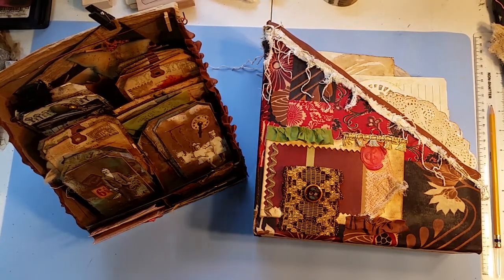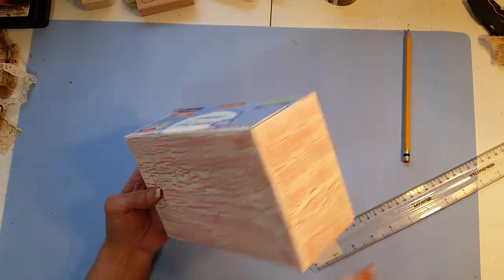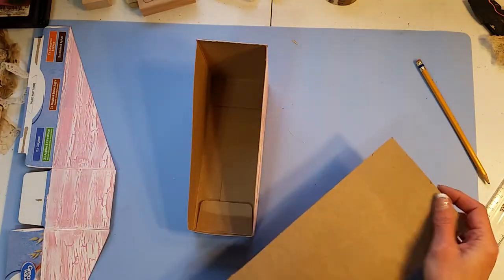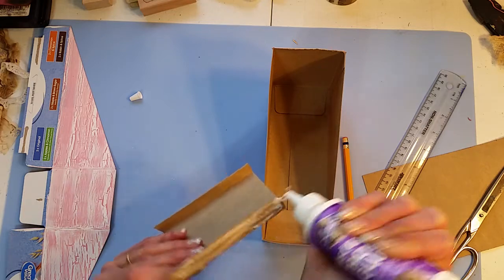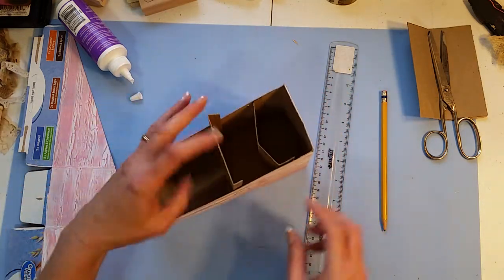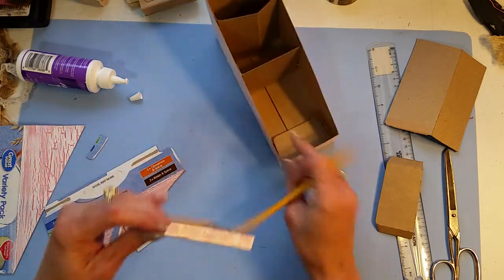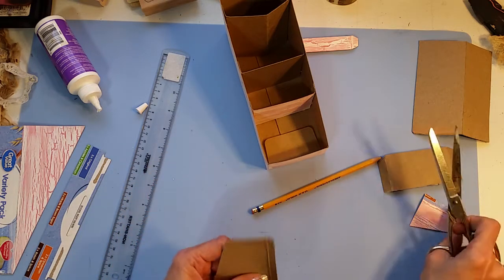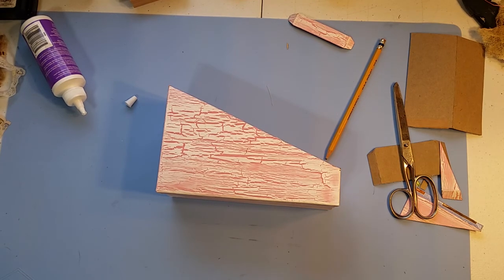Creating together, organizers out of used boxes.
Cutting and assembling used boxes for organizing our embellishments.